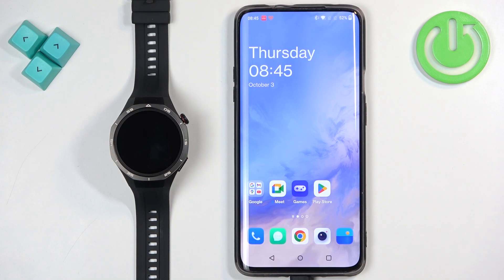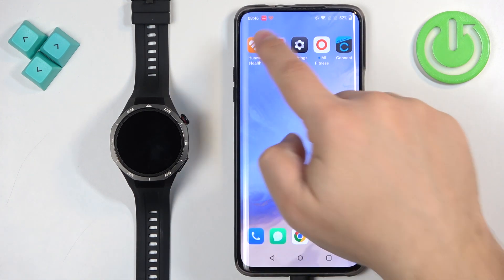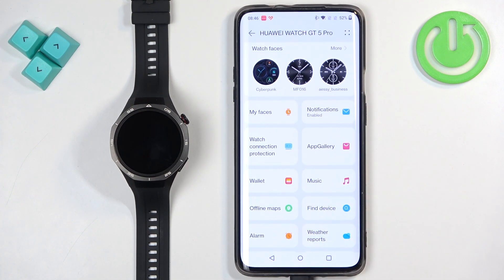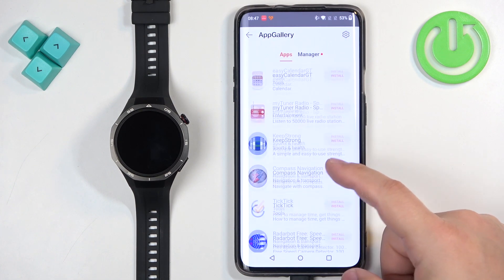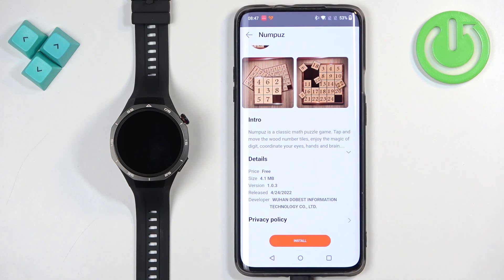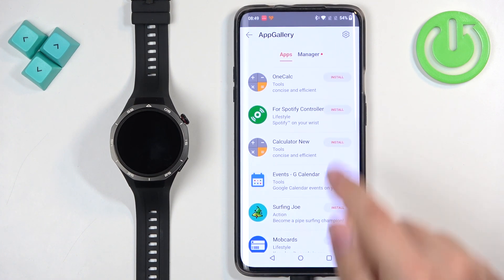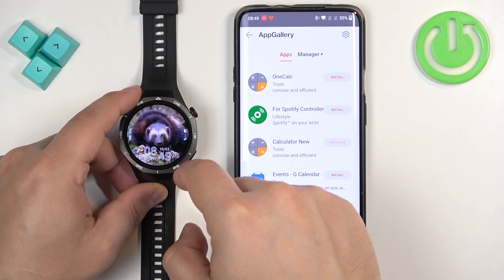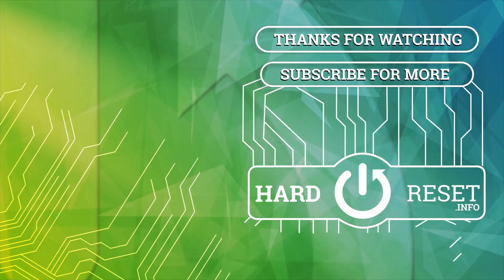How to Install Applications on HUAWEI Watch GT 5 Pro Active 46mm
Installing applications on the HUAWEI Watch GT 5 Pro Active 46mm enhances the functionality of your smartwatch, allowing you to access various features tailored to your lifestyle. The process of installing apps is straightforward and user-friendly. Follow our steps and get neccessary apps on your watch.

How to Add Apps to HUAWEI Watch GT 5 Pro Active 46mm?
How to Download Applications on HUAWEI Watch GT 5 Pro Active 46mm?
How to Get Applications on HUAWEI Watch GT 5 Pro Active 46mm?